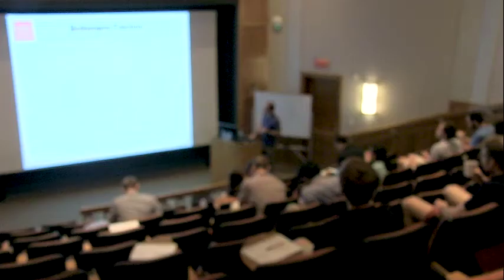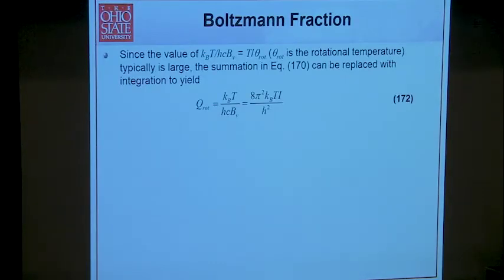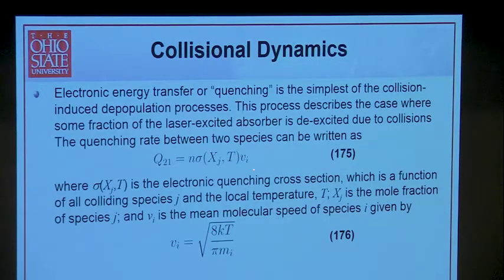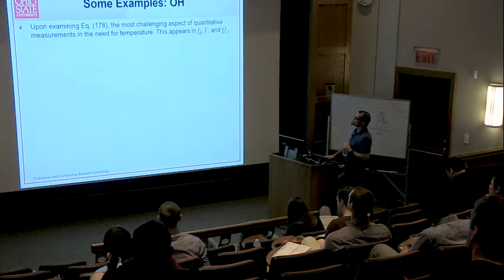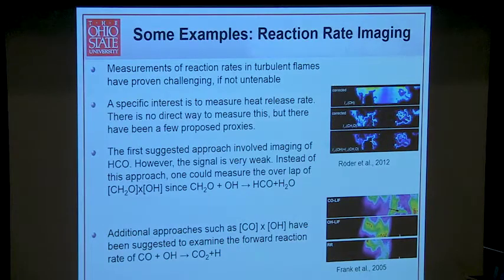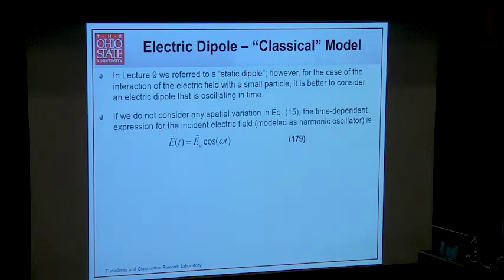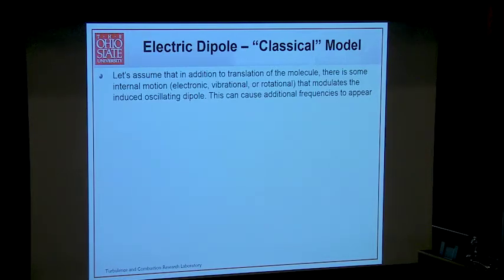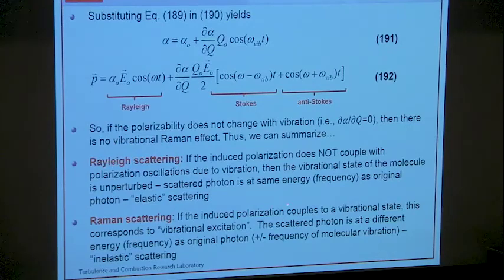Laser Diagnostics in Turbulent Combustion Research, Sutton, Day 4, Part 2